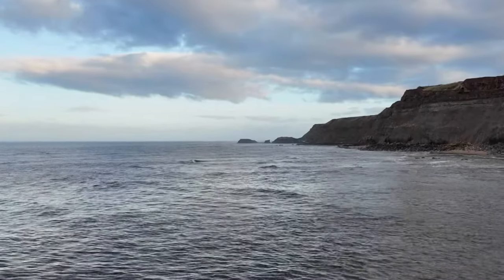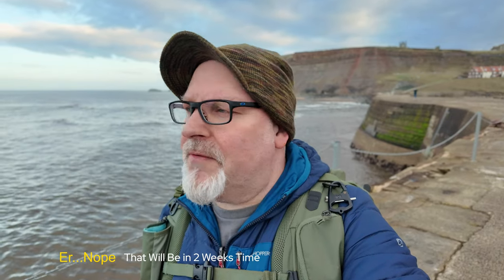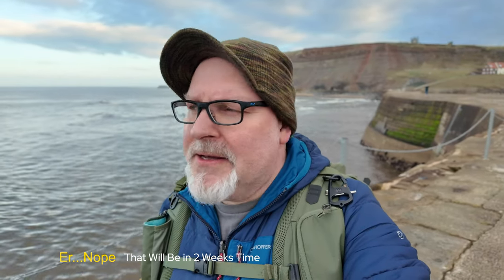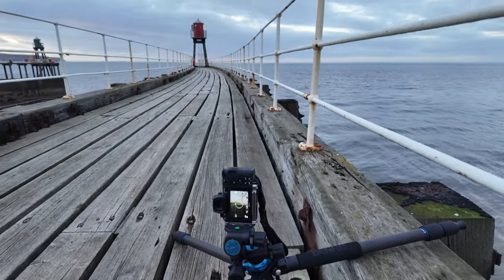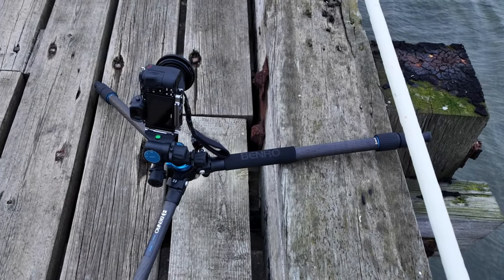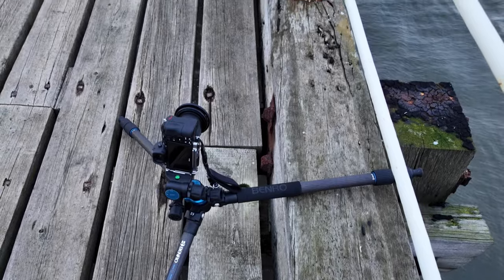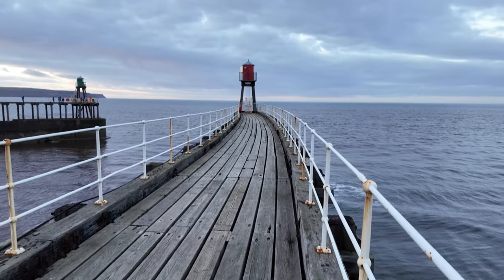Super Low Angle Photography at Whitby Pier. Can It Work?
In this weeks landscape / seascape photography video I find myself at Whitby, North Yorkshire.

Its a location I've photographed dozens of times so I decide to try something different.
Placing the camera just a few inches from the floor to literally capture an alternative angle.

Will it work? How many images will I need to focus stack? Will I finally get some light?
Only one way to find out. Enjoy the video.

Part of a short series of videos from the North Yorkshire coast.
Thanks to Dave Peck for coming along on this trip.

It helps the channel and I really appreciate it.